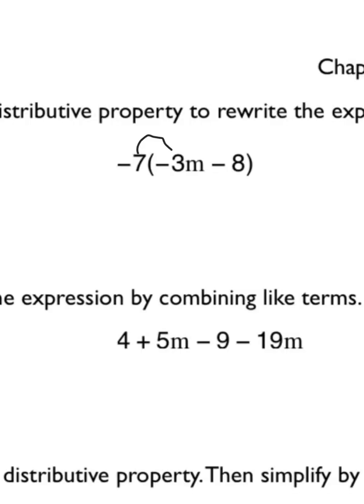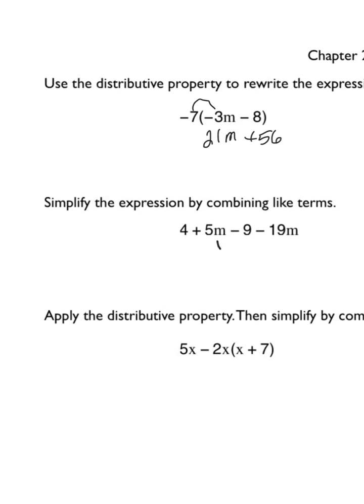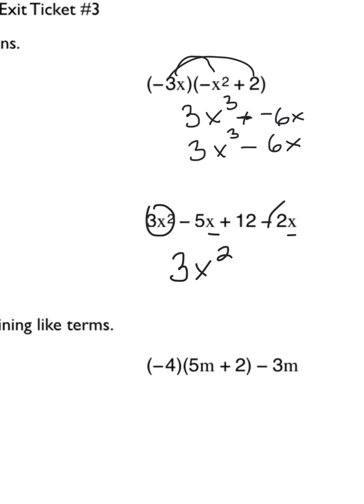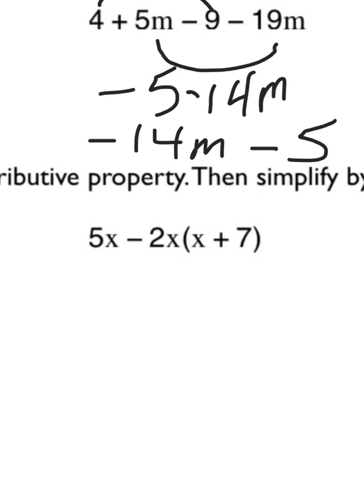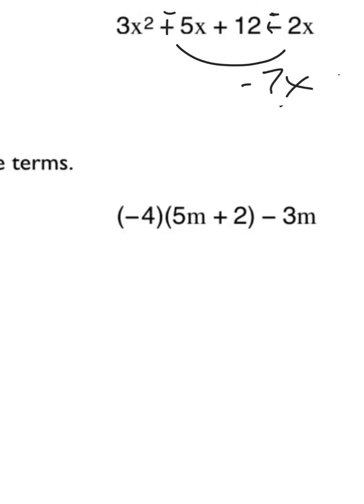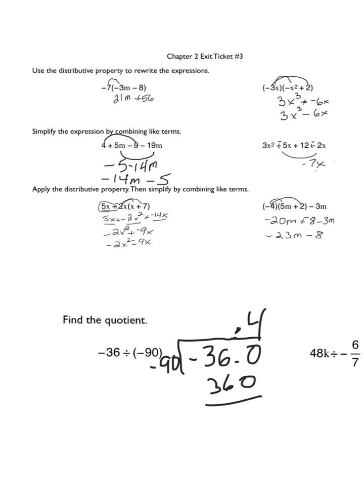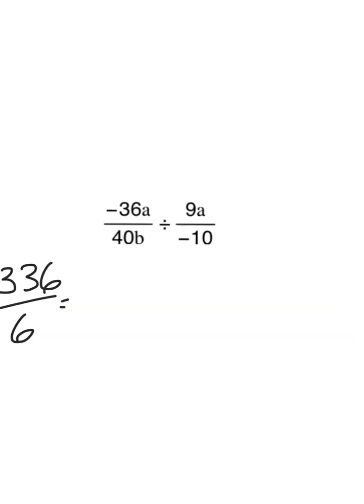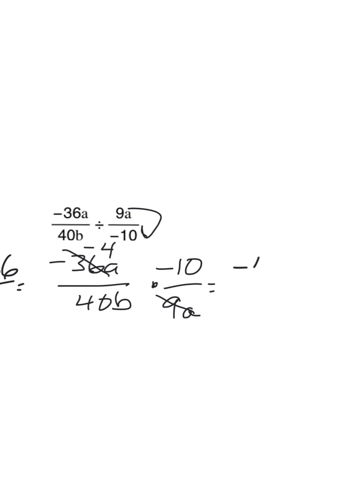Algebra Chapter 2 Exit tickets